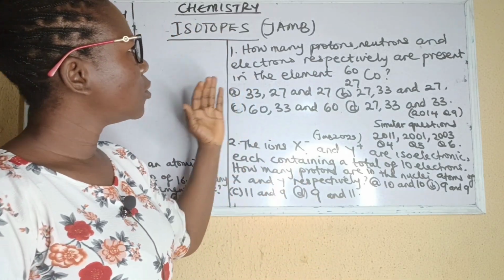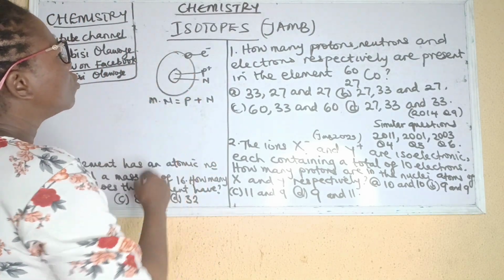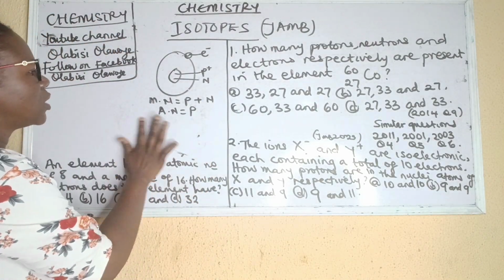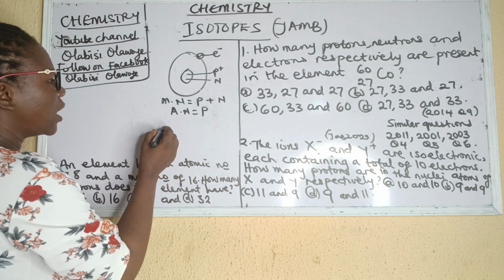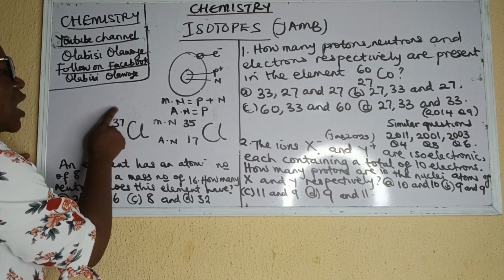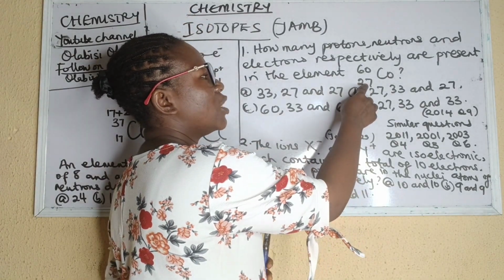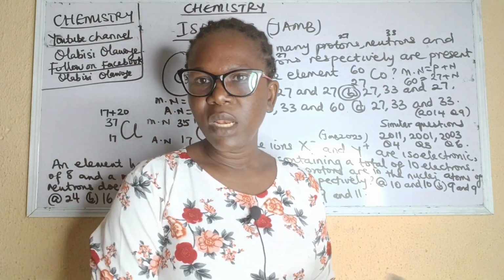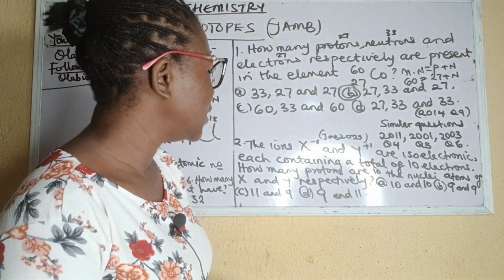JAMB 2025/2026 LIKELY QUESTIONS (ATOMS AND ISOTOPES)education